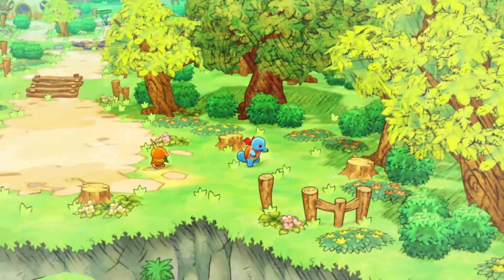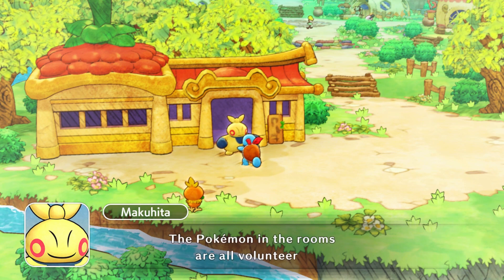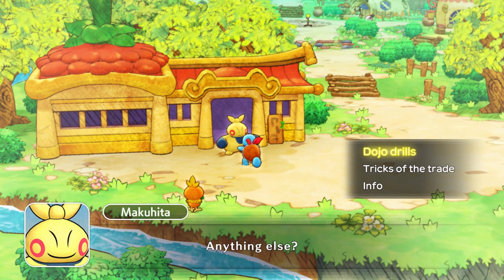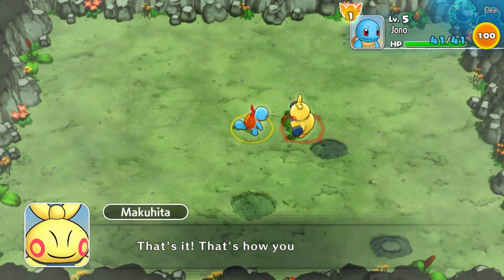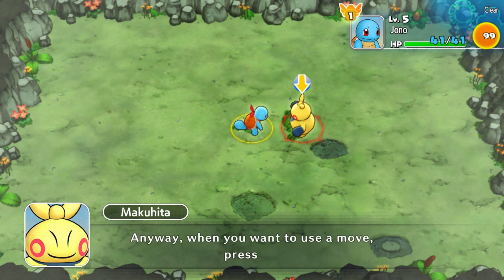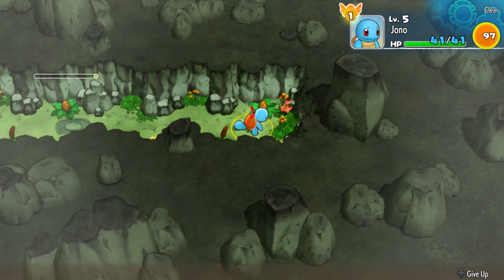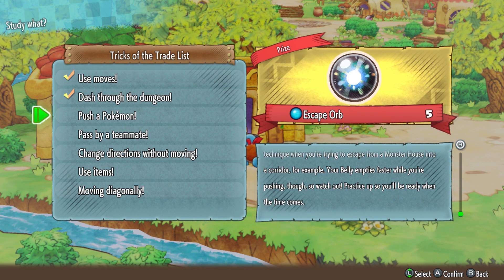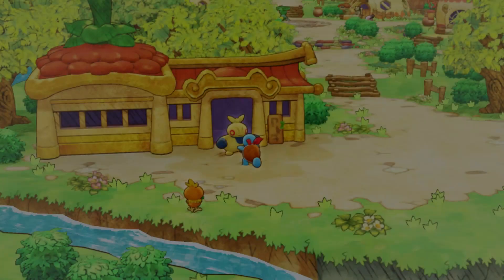Pokémon Mystery Dungeon: Rescue Team DX | Part 3 – Training At The Makuhita Dojo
The Makuhita Dojo is a lot different compared to the original games, so I check it out!